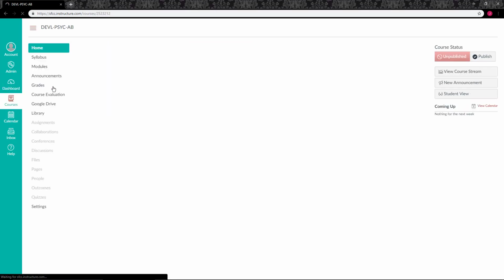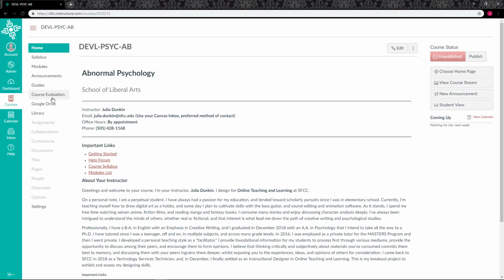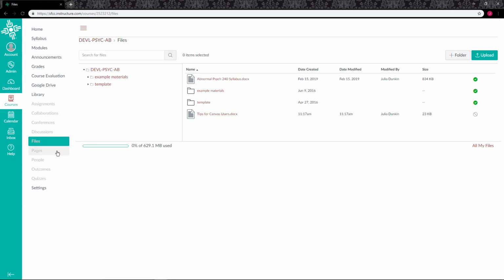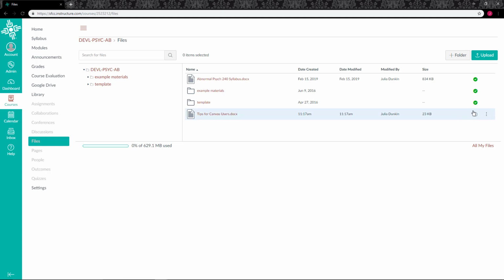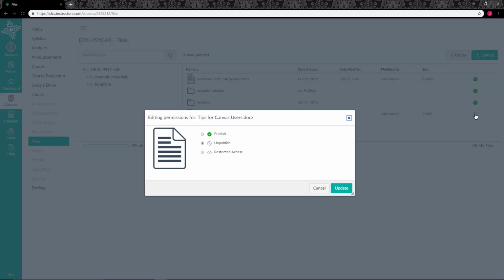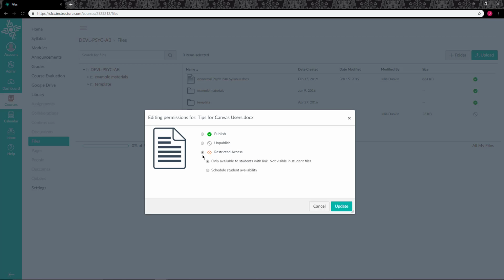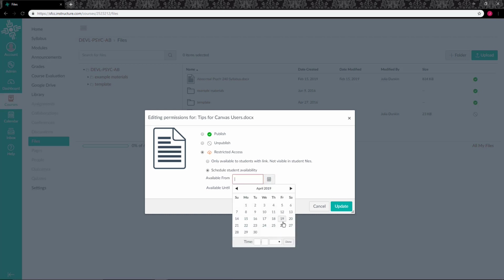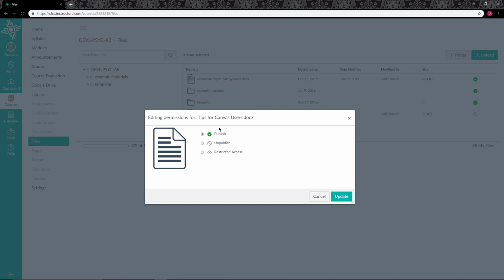Publishing Files and Folders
Here we explain how to publish files and folders in Canvas. While you may add them to your Modules and publish those pages, that does not always mean the file is accessible. Please view the link below for the written tutorial covering managing publishing files and folders.